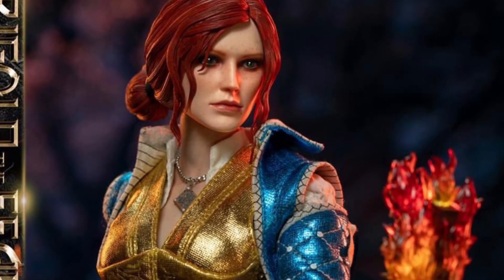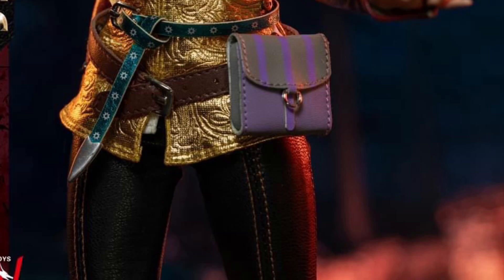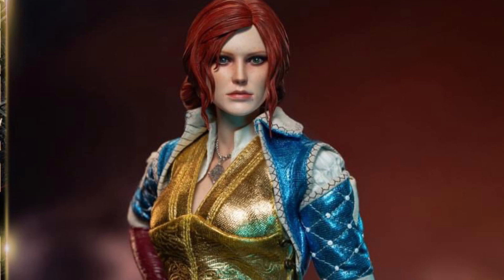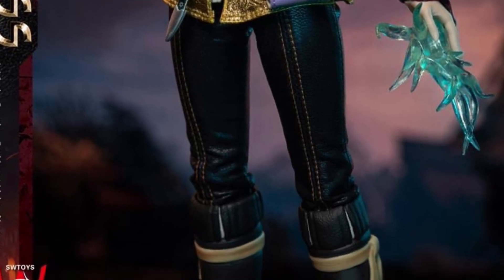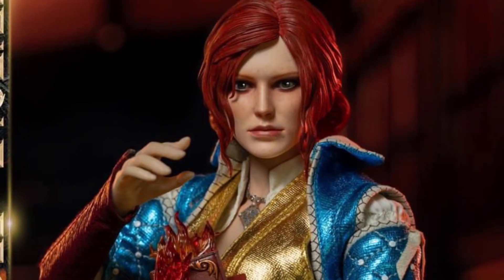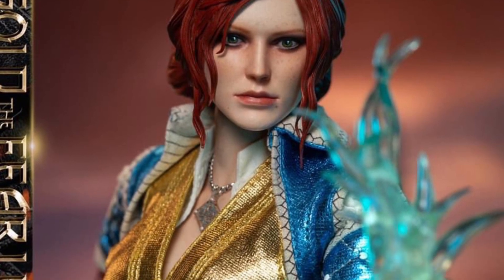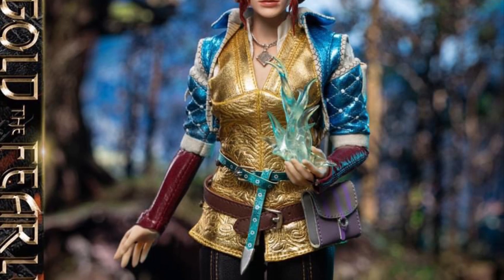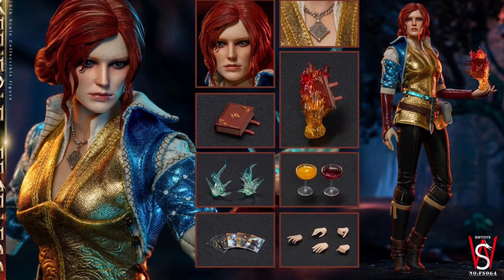New The Witcher Merigold the fearless action figure 1/6 scale revealed by SW Toys